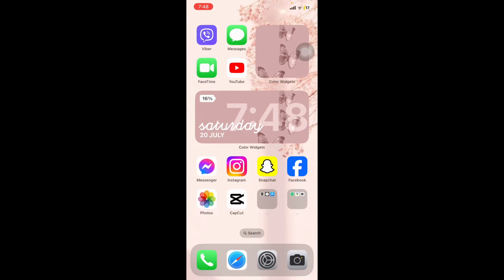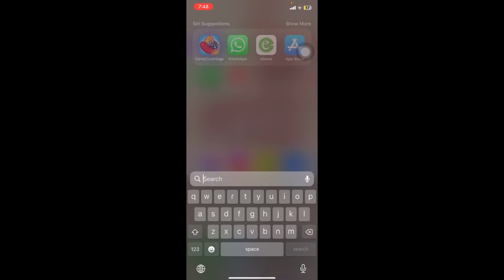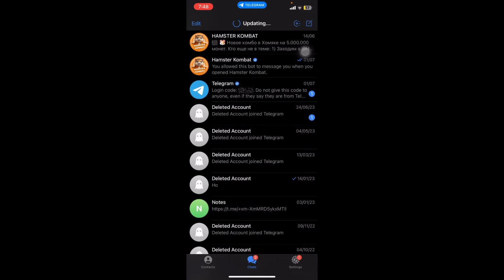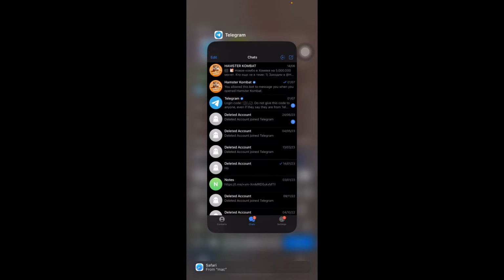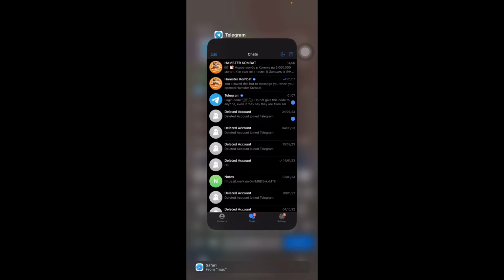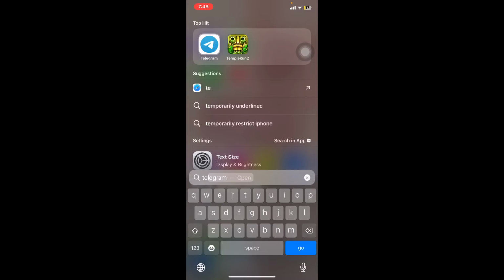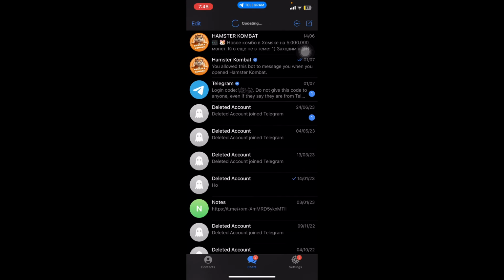Hamster Kombat: How to Fix Hamster Kombat Not Working 2024?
If you're having trouble with Hamster Kombat not working, this video will provide you with a step-by-step guide to troubleshoot and fix common issues. Whether you’re facing crashes, loading problems, or other disruptions, we’ve got you covered.